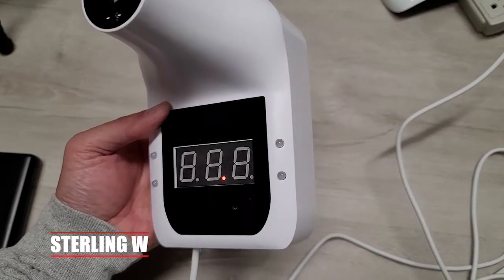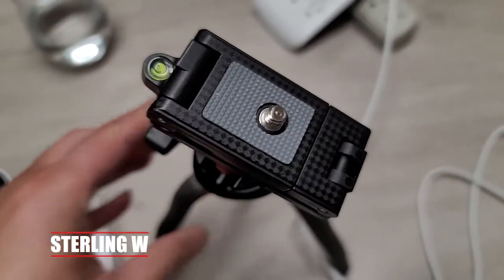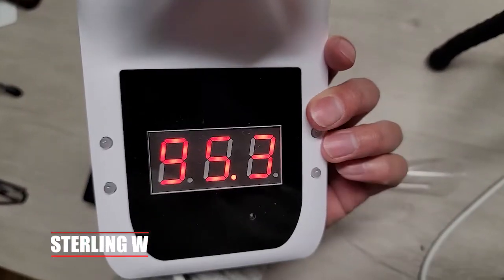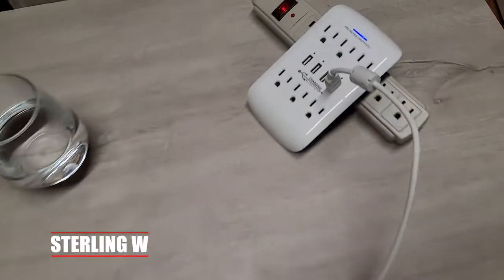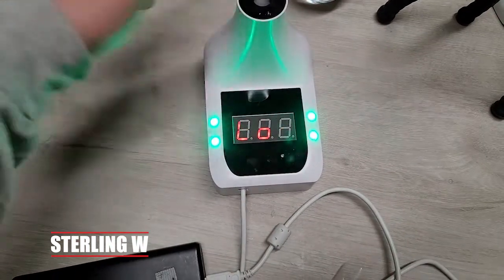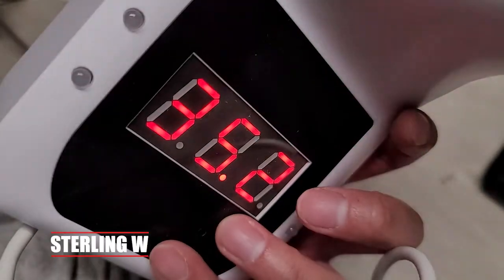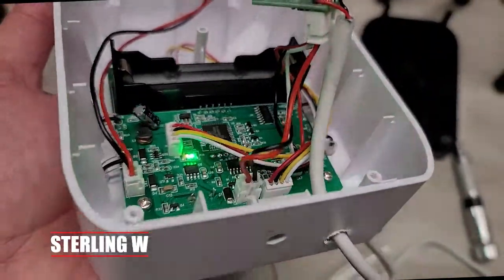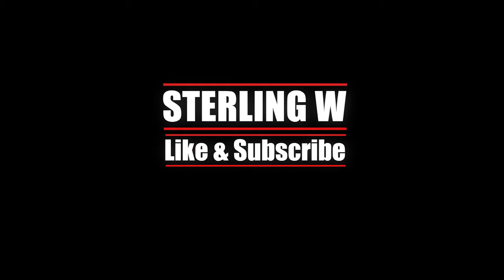REVIEW: Wall Mounted Infrared Thermometer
To check the temperature of my visiting guests and clients, I got a wall mounted infrared thermometer  It is very responsive and quickly reads forehead temperature for high fever temperature.

Stuff in this video:
AGZ Wall mounted infrared thermometer

PROS:
Can be mounted to wall with mounting tape, screws, or mounted on a tripod with 1/4 inch thread.
Fast reading of temperature
Powered by USB cable and so it can be plugged into the wall or USB power bank.
Auto off for power saving.
Bright Green and Red light to signal temperature.
Audio loud beep

CONS:
Fahrenheit and Celsius switch is in the back of the unit.

Overall, i have Wall mounted infrared thermometer ) on my entrance door and one at my desk to quickly get a temperature reading of my clients and myself. It is convenient, fast, easy to hear and see if the test passed.